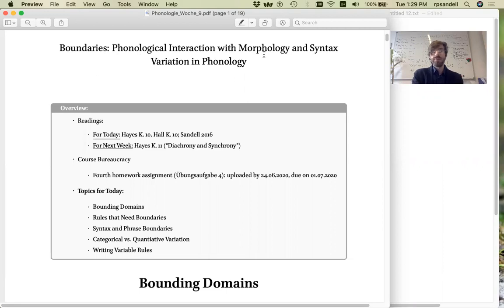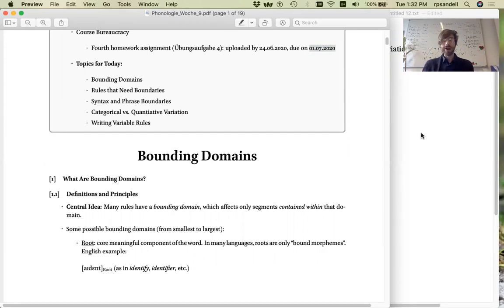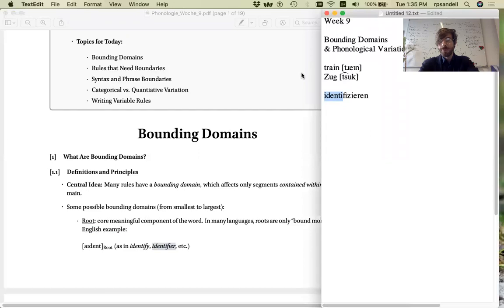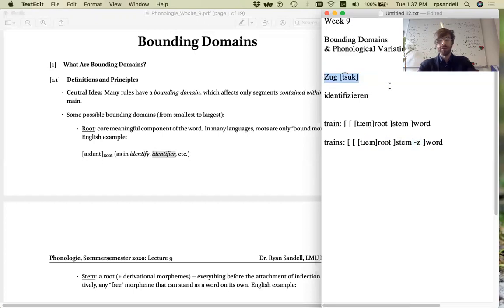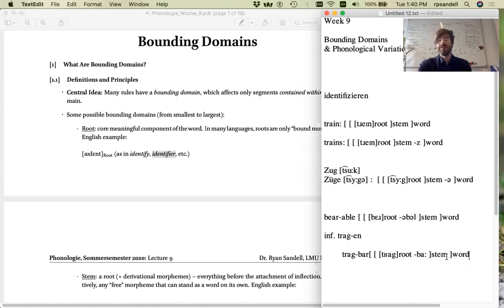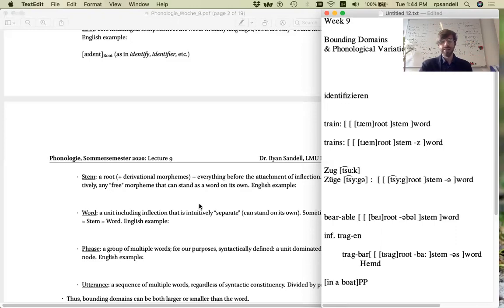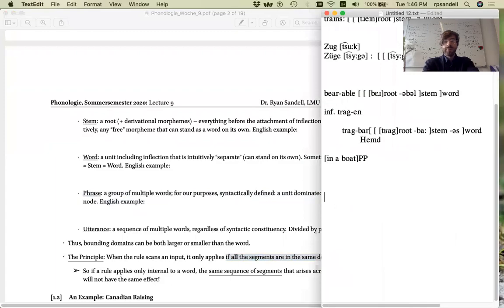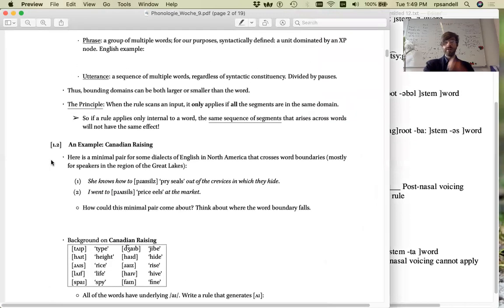Phonology Week 9, Part 1